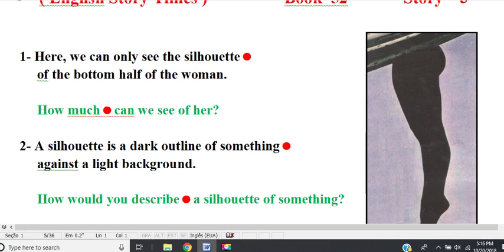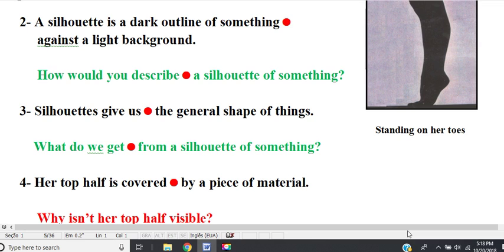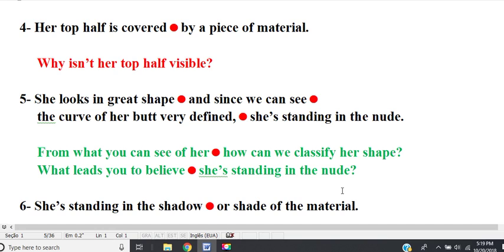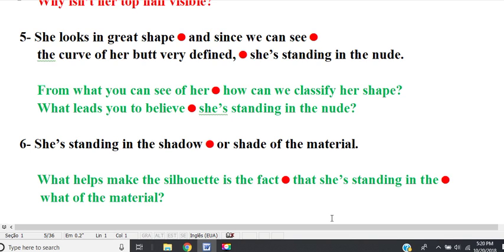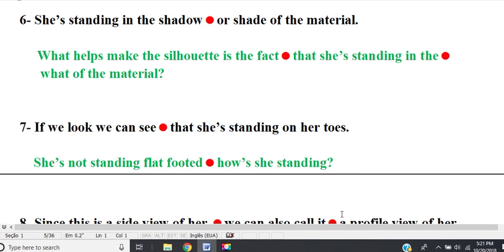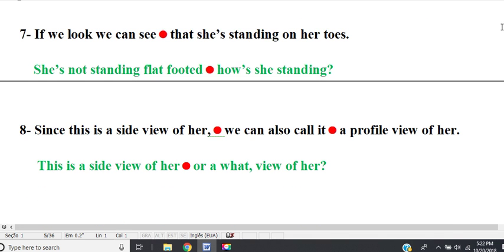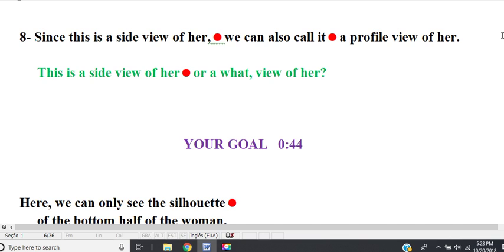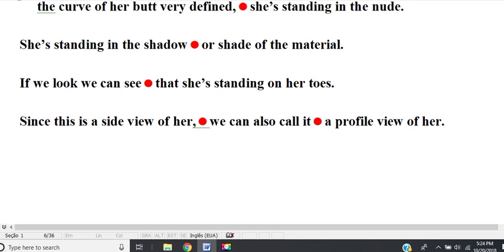book 52 story 3